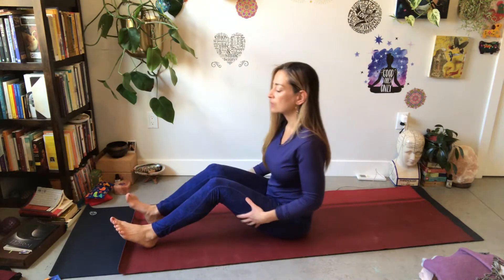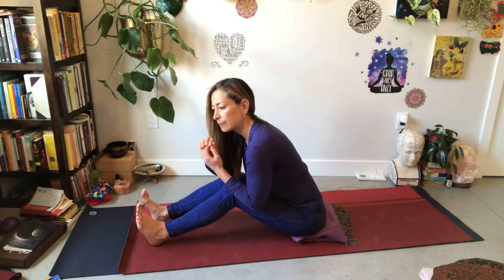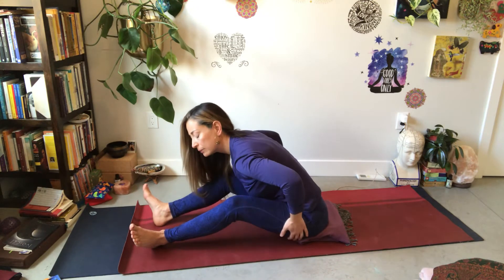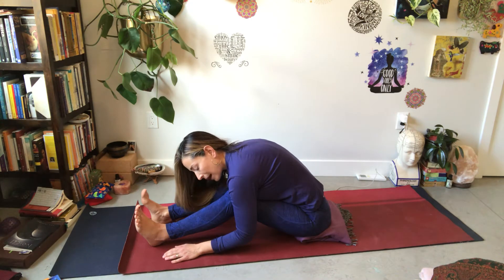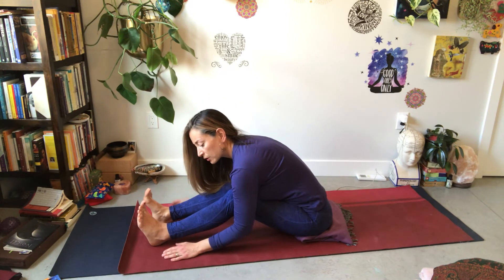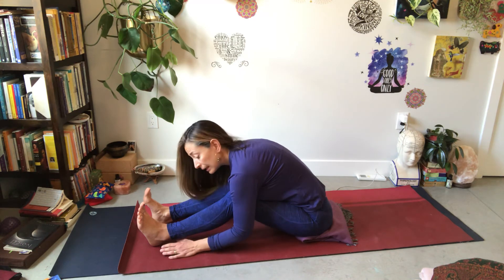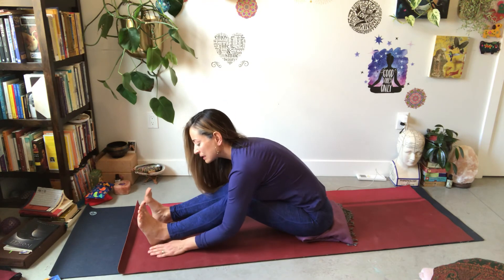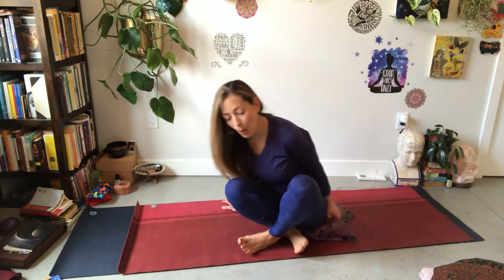Yin yoga, 10 minutes of mind silencing and body softening in Caterpillar with Sanaz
One simple yin yoga pose such as Caterpillar pose can bring us into a place of clam and grounding at times of uncertainty.